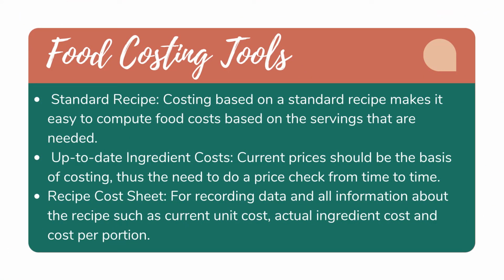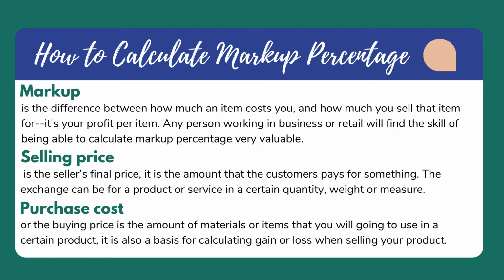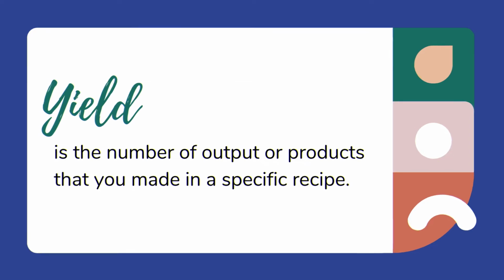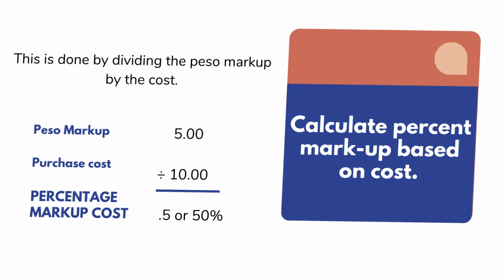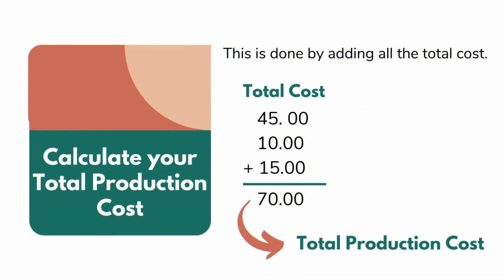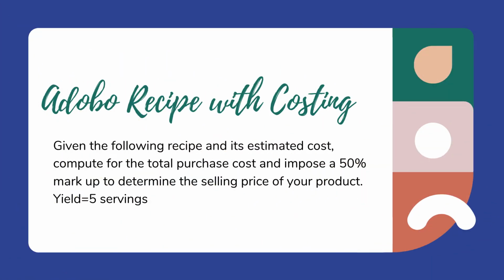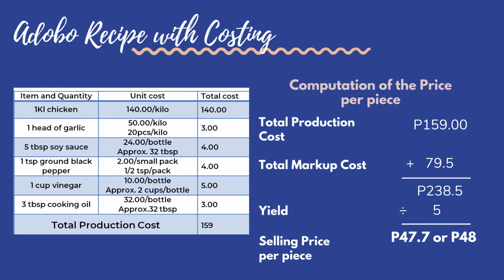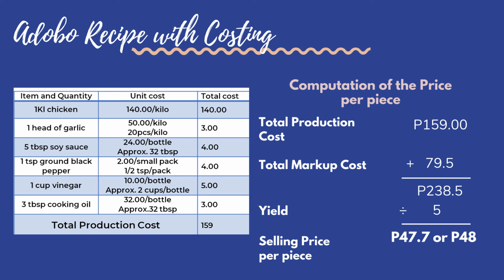TLE 8: Calculate Cost and Production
TLE Exploratory Course for Grade 7 and 8- Cookery
Calculate Cost and Production

IG and Twitter: @krstlxpblt